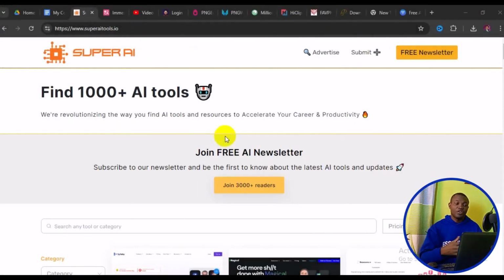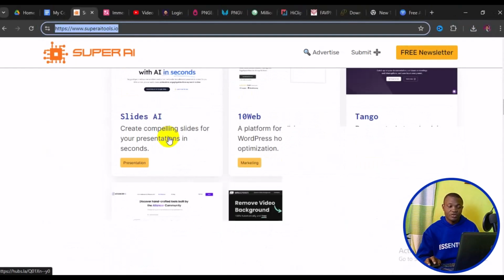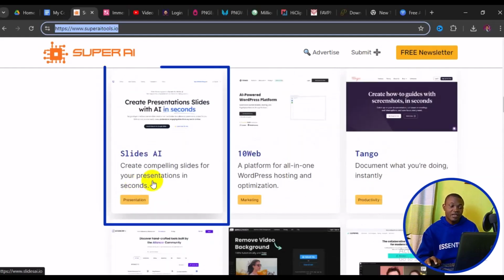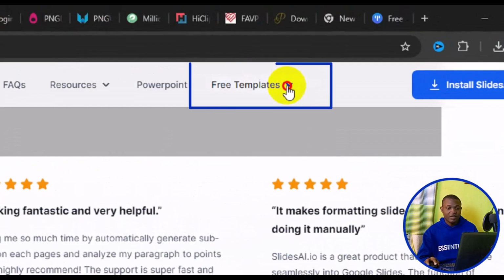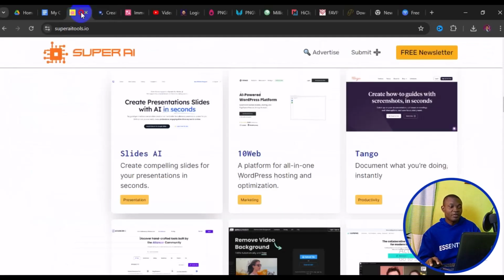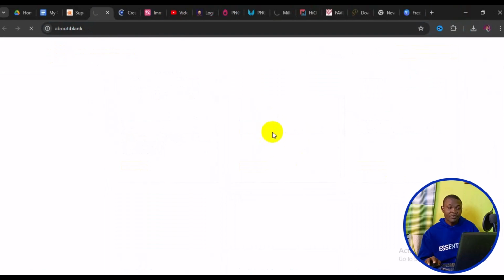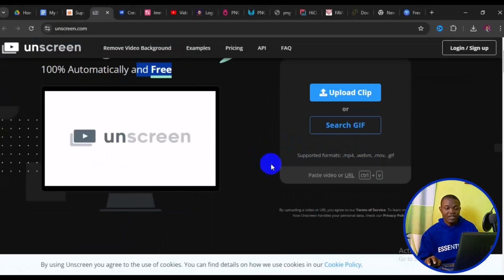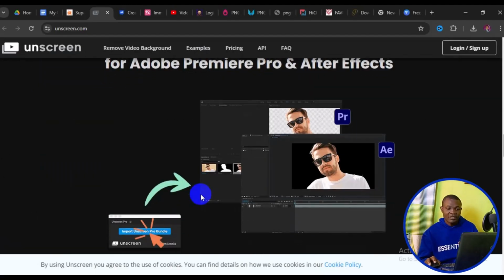1000+ Free AI Tools and Applications: You Need to Know Right Now!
Welcome to our ultimate guide on 1000+ free AI tools and applications that you need to know about right now! 🚀 Whether you're a tech enthusiast, a business owner, or just curious about the latest in artificial intelligence, this video is for you.

In this video, we'll explore a wide range of AI tools that are completely free to use. From content creation and image generation to chatbots and video editing, we've got you covered. Here’s what you can expect:

📈 Why You Should Watch:
- Save Time and Money: These free tools can help you automate repetitive tasks, allowing you to focus on more important work.
- Boost Productivity: Enhance your workflow with AI-powered tools designed to increase efficiency.
- Stay Ahead of the Curve: Keep up with the latest advancements in AI technology and stay competitive in your field.

📢 Join the Conversation:
Have you tried any of these AI tools? Let us know your experience in the comments below!